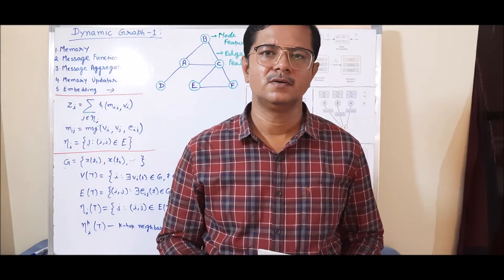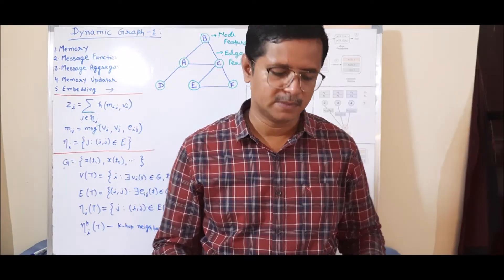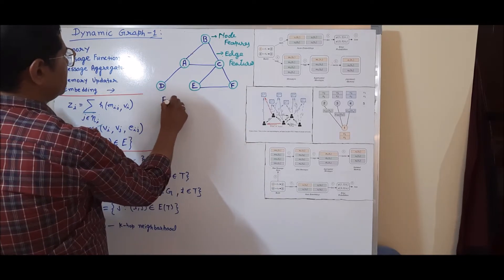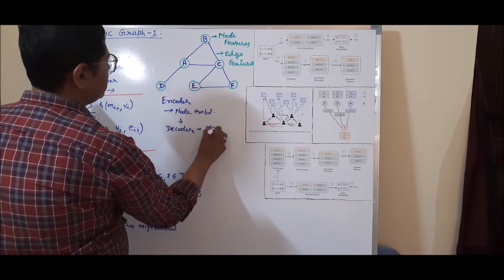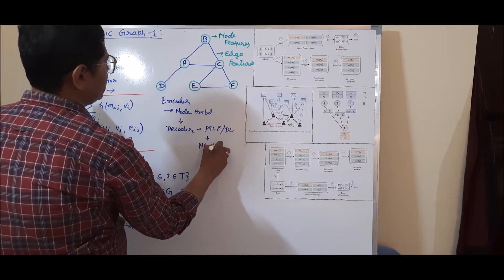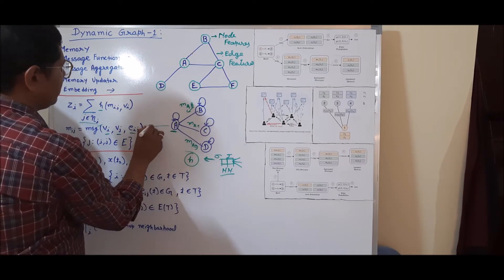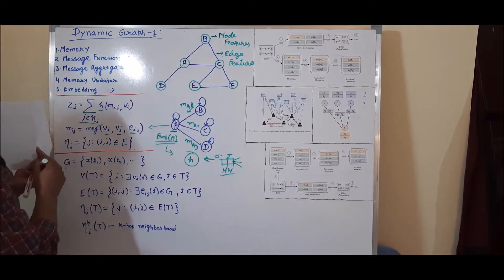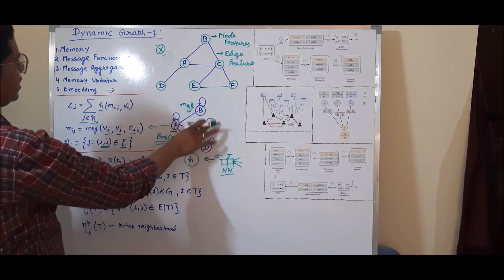Dynamic Graph Neural Networks Part-1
Part-1 Contains.

Transition from Static to Dynamic Graph Neural Networks.
Dynamic Graph Neural Network
Temporal Graph Networks.
Deep Learning for Dynamic Temporal Graph Networks